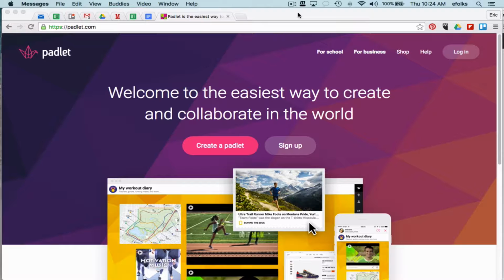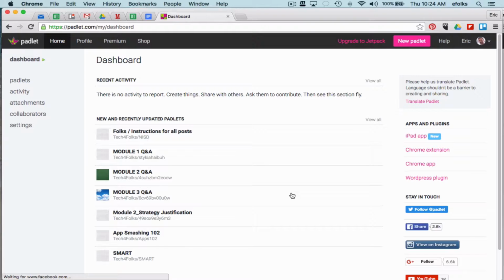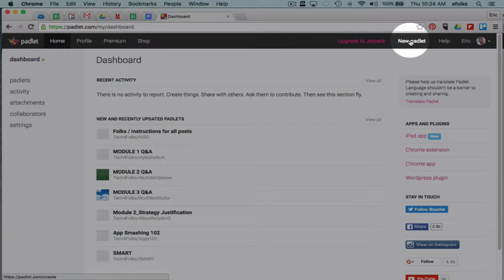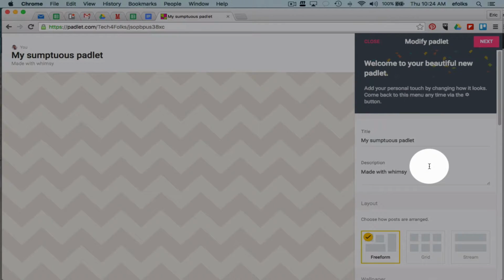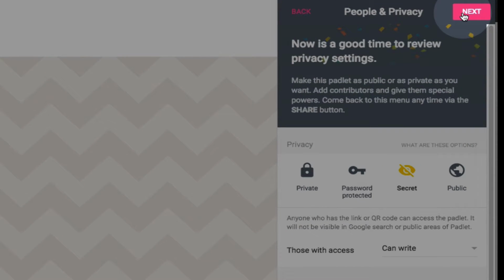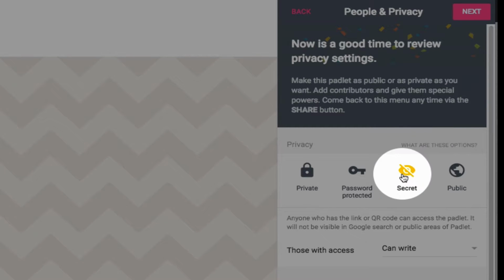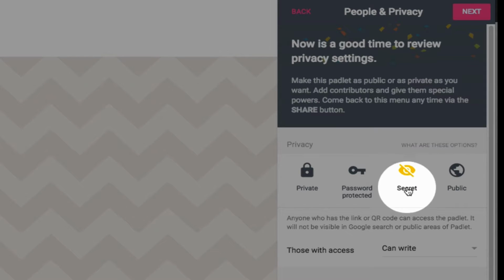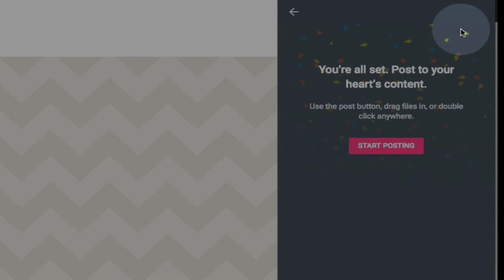Padlet QR HOW TO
How do you get a QR code from your Padlet? Super easy…check it out!